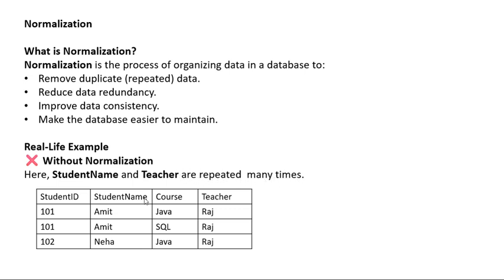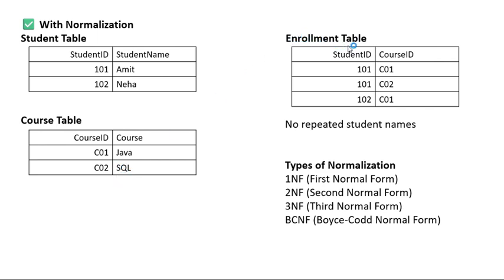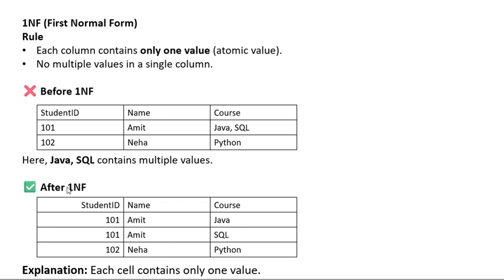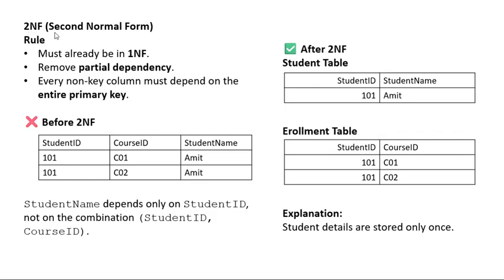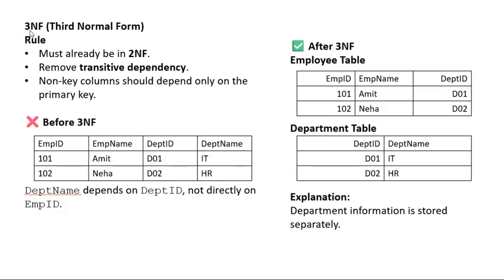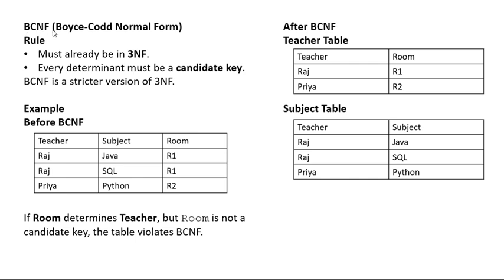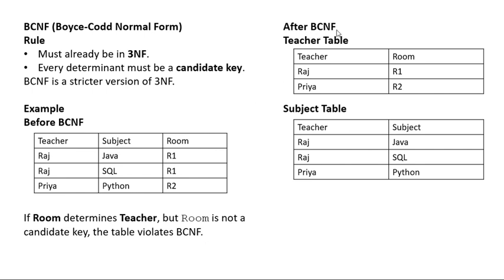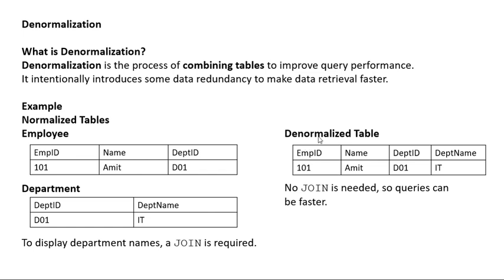SQL 25 Normalization (1NF, 2NF, 3NF, BCNF), Denormalization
Normalization (1NF, 2NF, 3NF, BCNF),
Denormalization